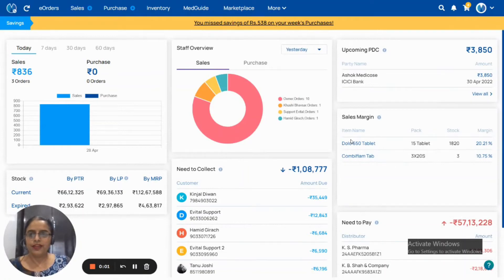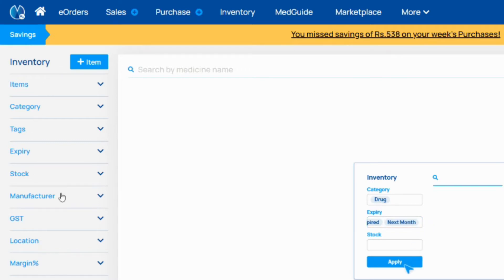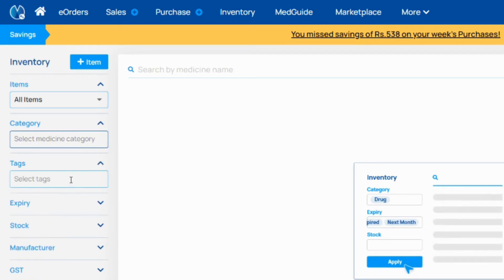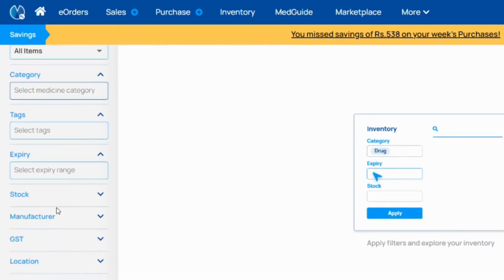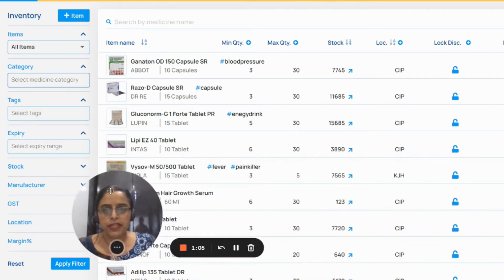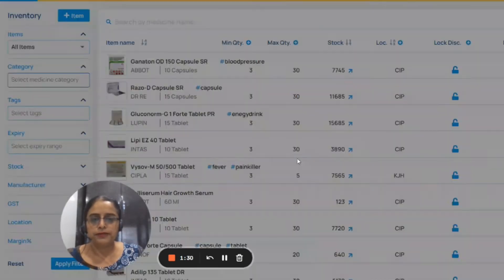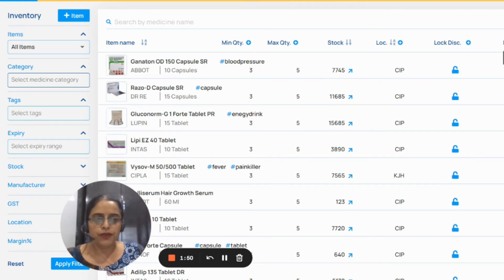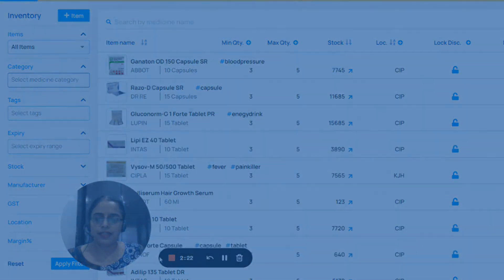Inventory - Search, Filter and Bulk Update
Managing efficient Inventory is the biggest challenge for running a Pharmacy.

That is why we built our Inventory tool to handle the complexity.

Search or combine different criteria to drill down the products you want to monitor.  The best way to do so, try yourself!!

India's Best Pharmacy Software eVitalRx is packed with useful features like:
Inventory Management, Digital Shortbook, Purchase Marketplace, Unlimited CSV Upload, FMCG Products Scan, Mobile + Web Add / Edit, QR Code System, Multiple Staff Logins, Customer App & Store Webpage, Expense Manager, Daily Stock Reconciliation, Send Reminders on WhatsApp, Greetings, Offers.